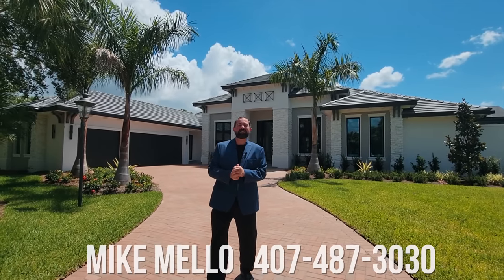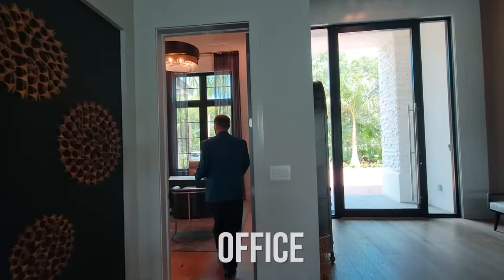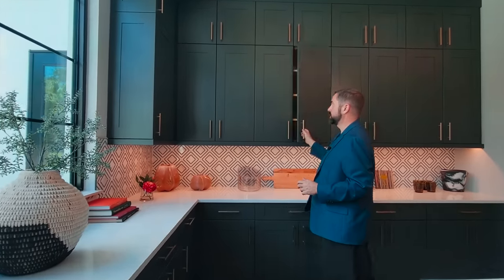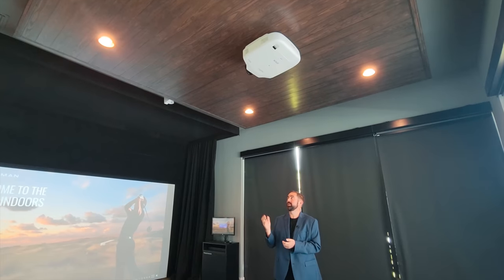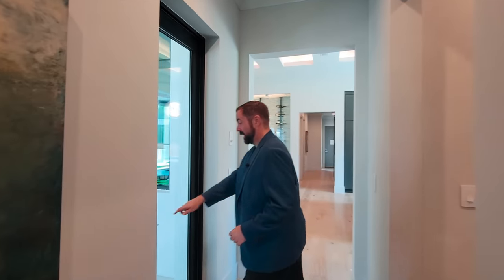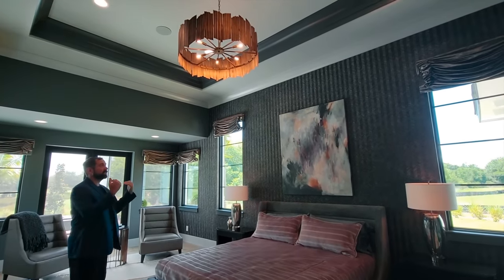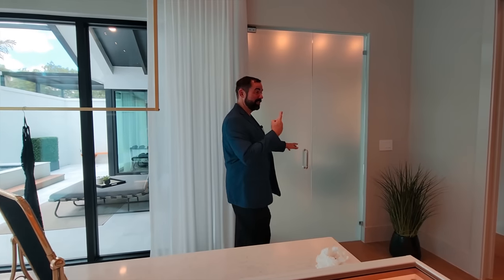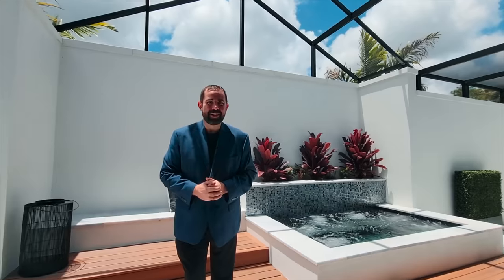Welcome to the Adelaide in the Founders Club by John Cannon Homes | Luxury Homes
This week we are in Sarasota, Florida, touring a beautiful model home that the builder, John Cannon Homes, is selling in the desirable community of the Founders Club.

About the home:
Beds: 3
Baths: 3
Garage: 3
5,007 square feet

Home Features  :
"The Adelaide features architectural craftsmanship and exquisite interior finishes that are synonymous with John Cannon Elegance and form with bold fluid patterns provide balance and creative symmetry to the 5,204 SF home. The kitchen and dining rooms offer party-perfect entertaining spaces and look out over the outdoor living areas. While the home’s bonus room is ready for a perfect game of billiards, just steps away you’ll be able to perfect your swing in the golf simulator room! The opulent and indulgent private master retreat features access to the owner’s semi-private lanai, sauna and exercise room."

About the Founders Club:
"The winding entry of The Founders Club meanders peacefully through 700 acres of picturesque lakes, gently swaying stands of pines, palms and moss-covered oaks. You can enjoy the quiet and serenity of a place that’s removed from the hustle and bustle, yet convenient to the dining, entertainment, and culture that makes Sarasota such a renowned and invigorating community."